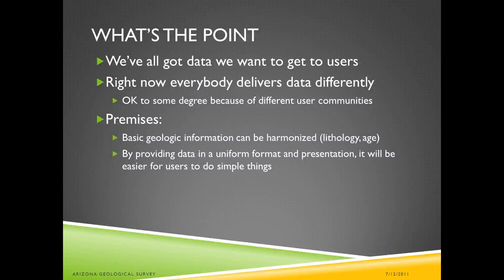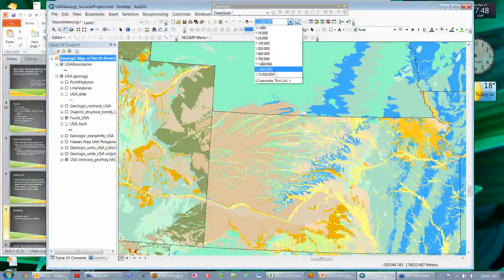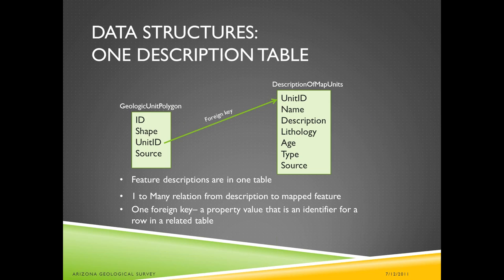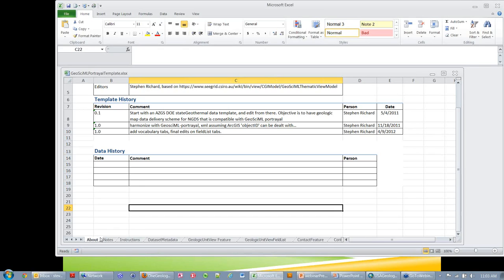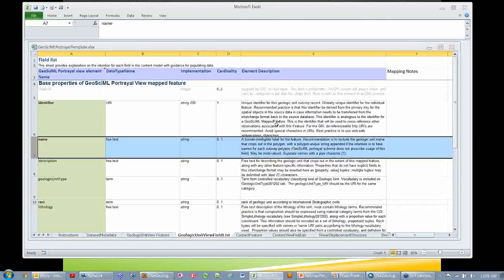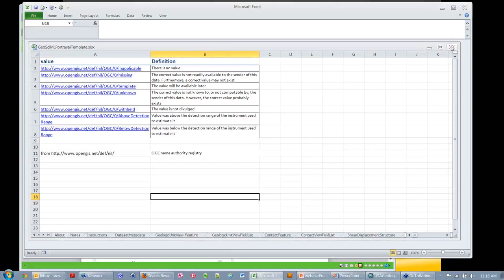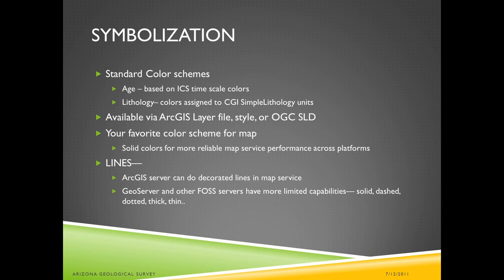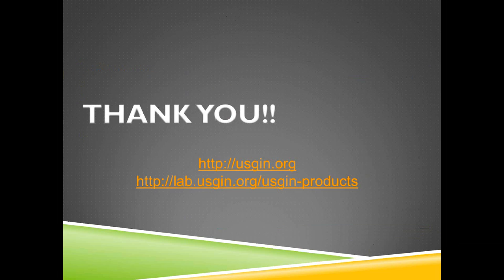USGIN-OneGeology Workshop Prep and Introduction to GeoSciML-Portrayal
A workshop hosted by the AZGS and the USGS on the U.S. Geoscience Information Network (USGIN) map data interoperability.

USGIN is the platform on which the National Geothermal Data System is being built. This webinar provides participants an overview of the workshop program and includes instructions and information on the datasets that should be brought to the webinar.

Additional background on the workshop, including reference documents that should be reviewed prior to the workshop, are available